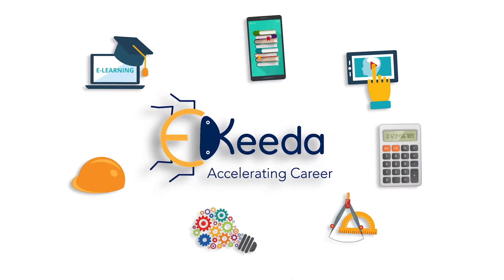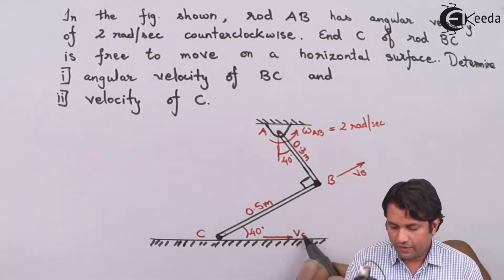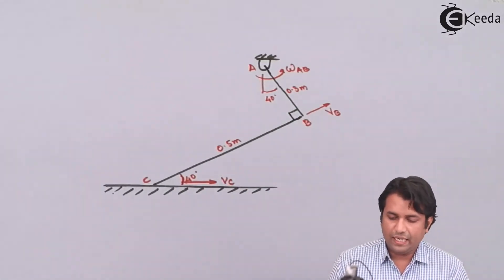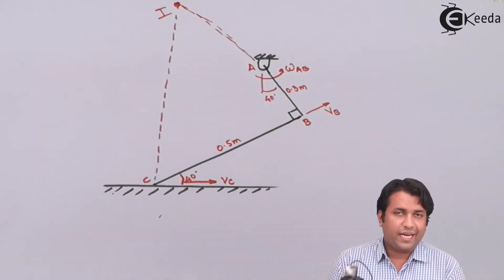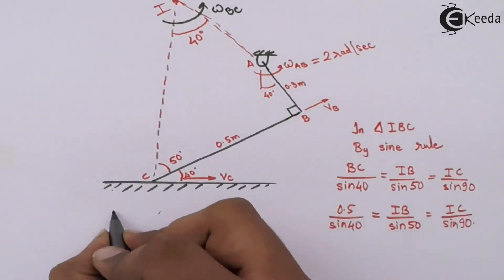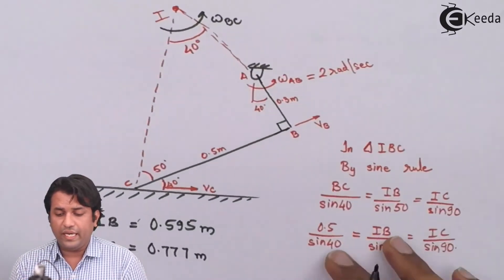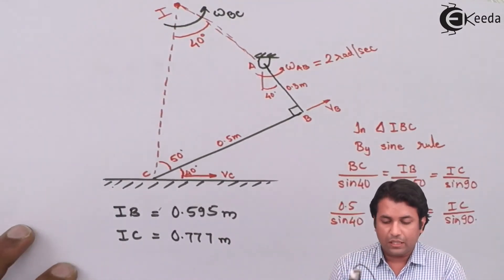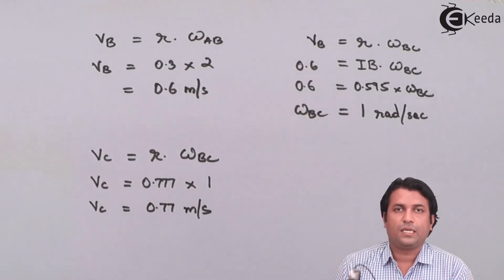Instantaneous Center of Rotation - Problem 3 - Kinematics of Rigid Bodies - Engineering Mechanics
Video Name -  Instantaneous Center of Rotation - Problem 3

Chapter - Kinematics of Rigid Bodies

Happy Learning